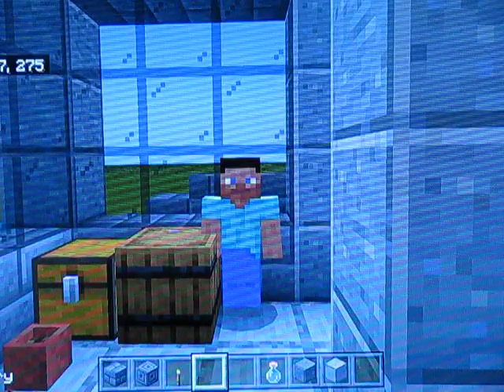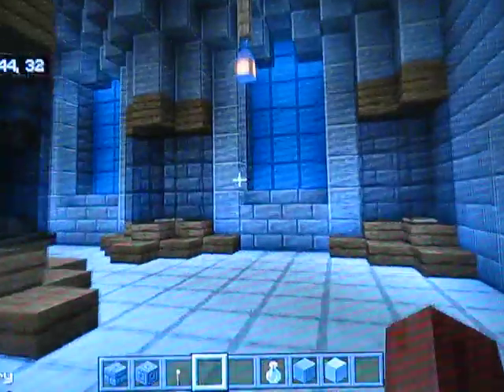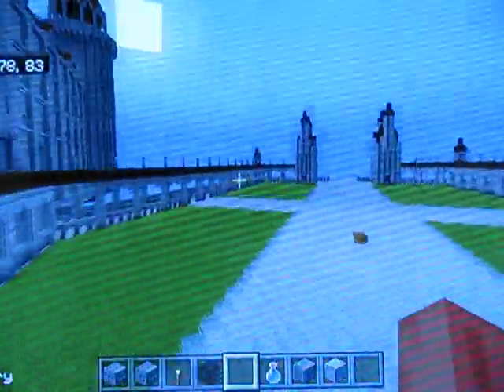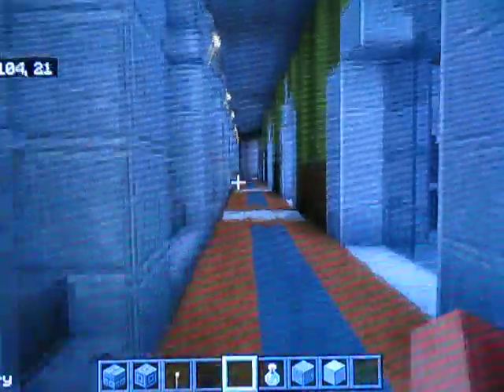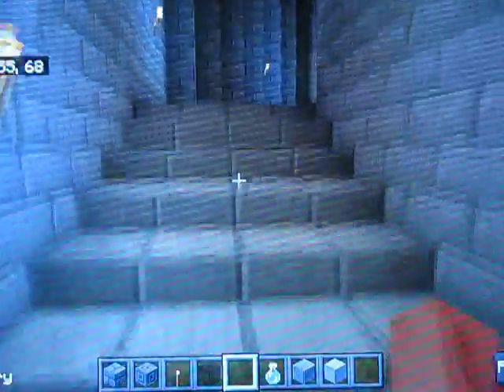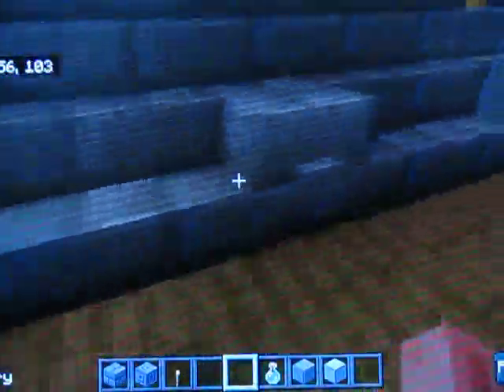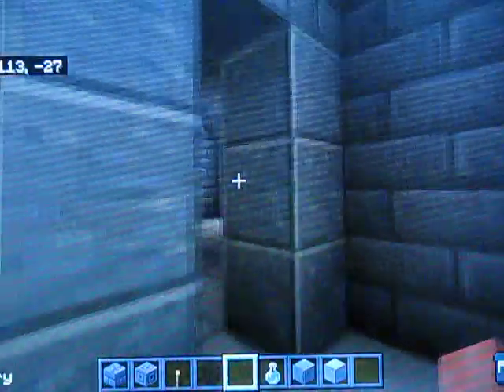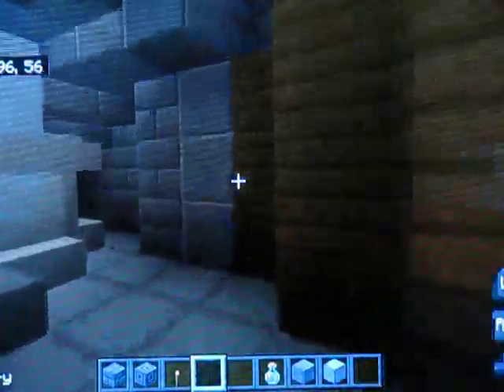Brand New Hogwarts! Woop, Woop! | Minecraft Hogwarts Update [1]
My subscribers: "I've done my waiting! Seven months of it! In Azkaban!"